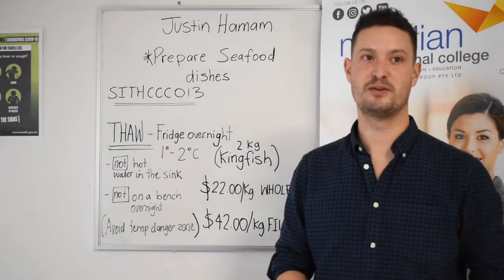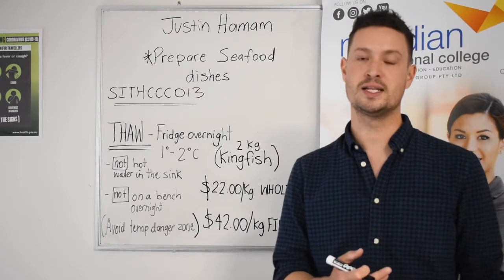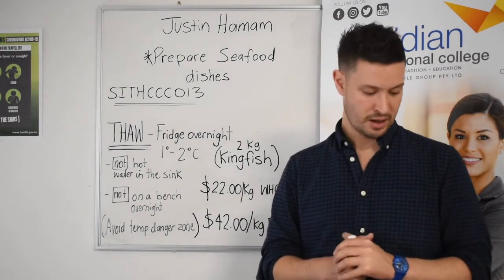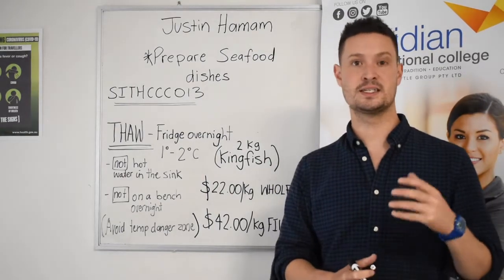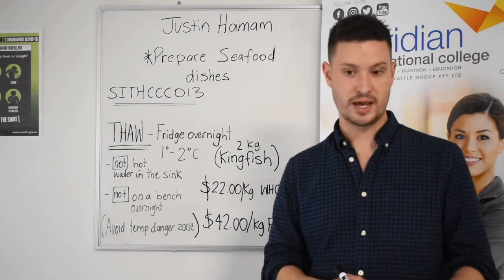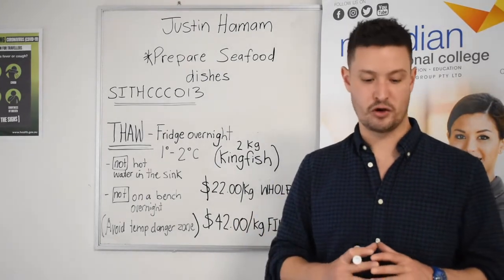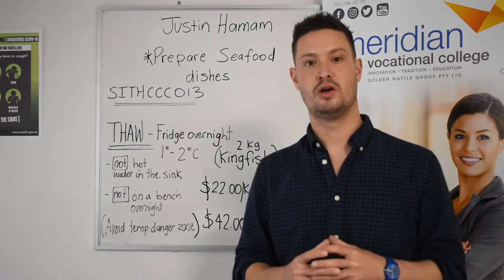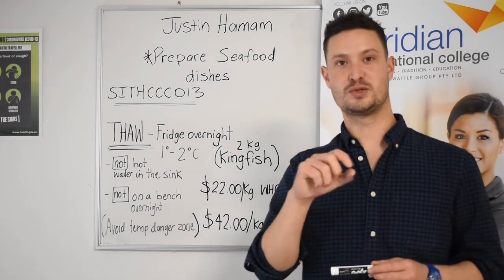Part-4 SITHCCC0013 Prepare Seafood Dishes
This unit describes the performance outcomes, skills and knowledge required to prepare and cook a range of fish and shellfish dishes following standard recipes. It requires the ability to select, prepare and portion seafood, and to use relevant equipment, cookery and food storage methods.

The unit applies to cooks working in hospitality and catering organisations. This could include restaurants, educational institutions, health establishments, defence forces, cafeterias, kiosks, cafes, residential caterers, in flight and other transport caterers, and event and function caterers.

It applies to individuals who work under the guidance of more senior chefs. They demonstrate autonomy and judgement to complete routine activities and take limited responsibility in known and stable contexts within established parameters.

No occupational licensing, certification or specific legislative requirements apply to this unit at the time of publication.

Pre-requisite Unit
SITXFSA001 Use hygienic practices for food safety